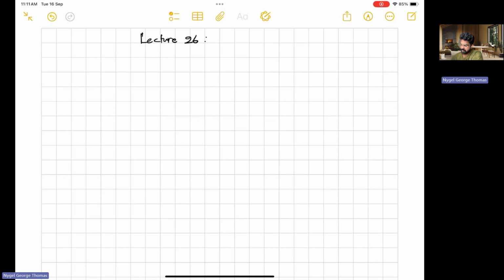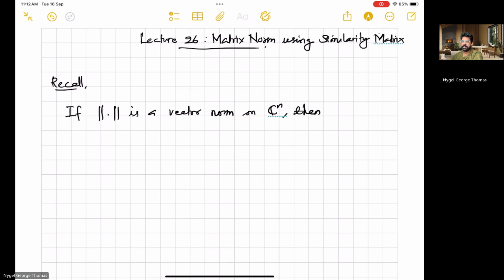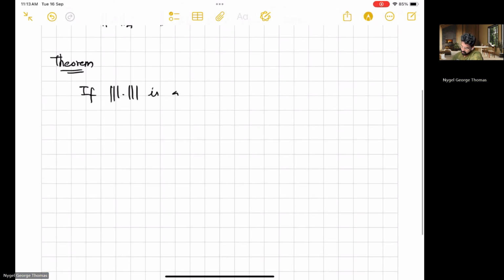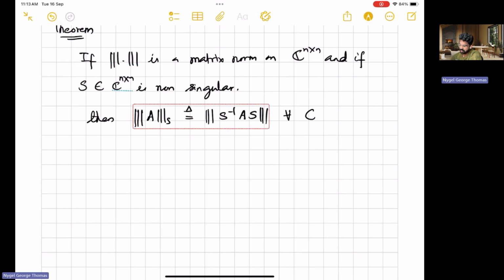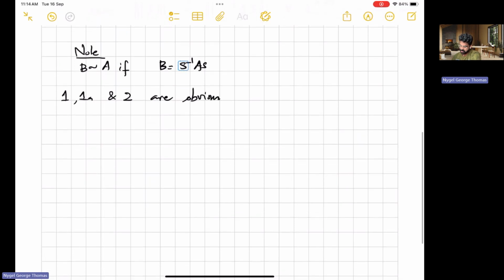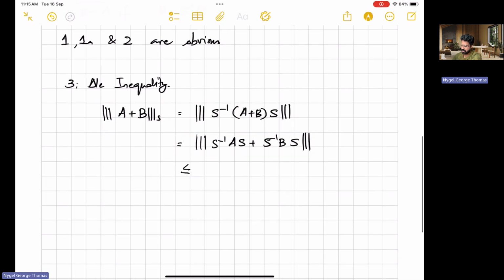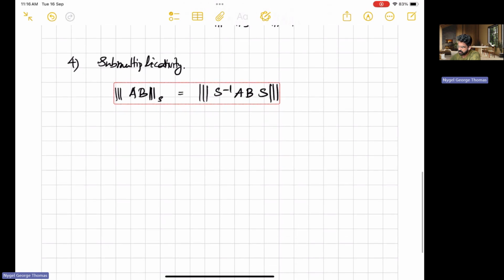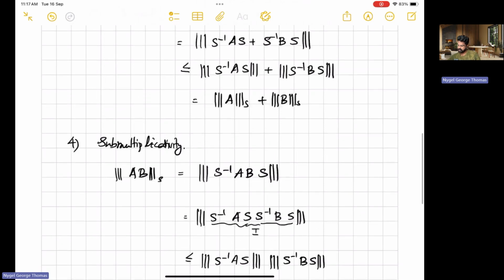26 Matrix Norm using Similarity